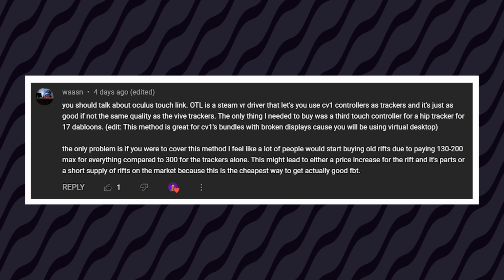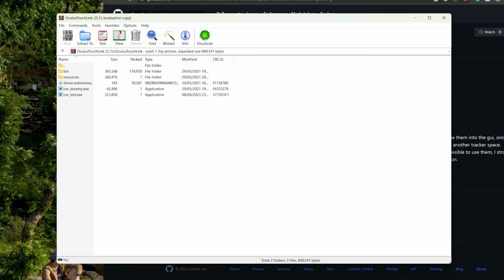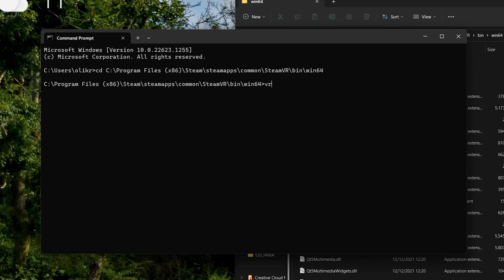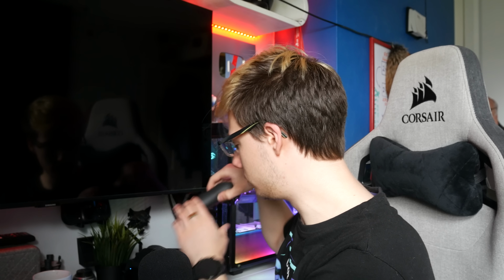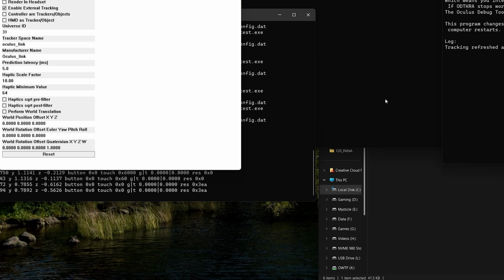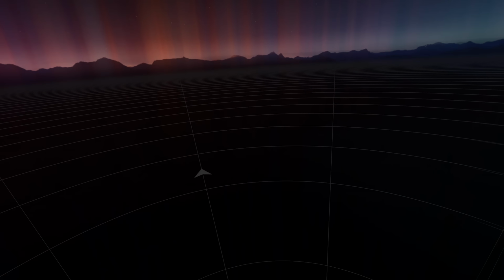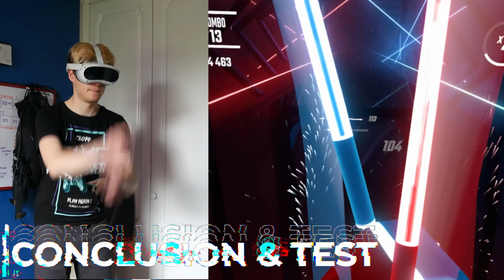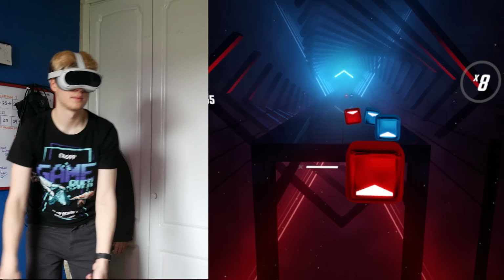Use Quest Pro Controllers With Other VR Headsets!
In today's video, I will be showing you that you can actually use Quest Pro controllers with other VR headsets. Now, this method is not going to be for everyone, and to a lot of people it won't even be worth it. This is only for PCVR, and will not work on other standalone VR headsets. What's more, you will still require a Quest 2 or Quest Pro to use as a middleman through which the controllers will be connected. With all that being said, I will still be showing you exactly how you can do this in case you want to use Quest Pro controllers with something like a Pico 4, Pimax or any other SteamVR-compatible headset! I hope you enjoy the video :D

Links
[Use Code MYSTICLE]

Timestamps
0:00 Intro
0:48 What You Will Need
1:50 Who Would Want This?
3:31 Tutorial
10:11 Test & Conclusion
11:33 Outro

Luan Luu
James Lui
TheRaymondTodd
Roz McNulty
Alan Carr
SkyEver
Michael Siebielec
Ezinor
yu gao
SpatialBarrel00
sleepydragon597
StormyDoesVR
paul james
Zbigniew Rybiński
Trent Fowler
ChuchoF3TT
SxP
VeryEvilShadow
William Edney
Imnafoy
David W Ratcliff
Kenny Balter
Cerberus Velvet
Skeeva